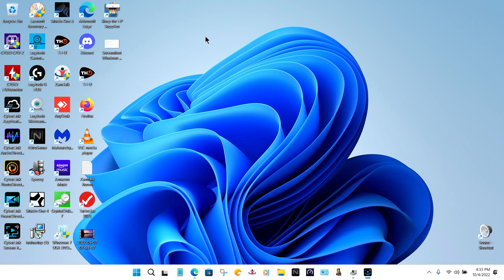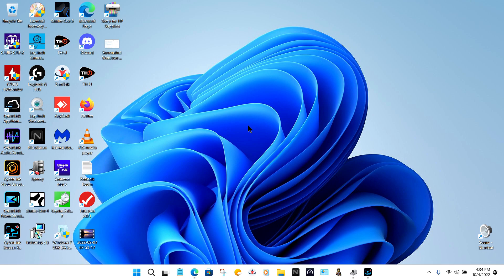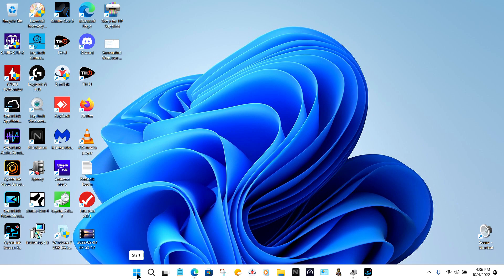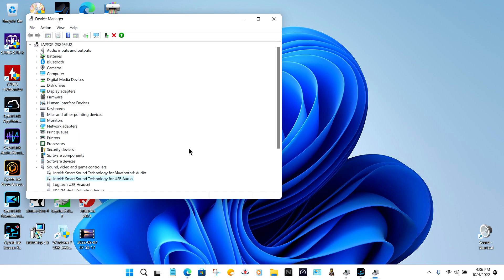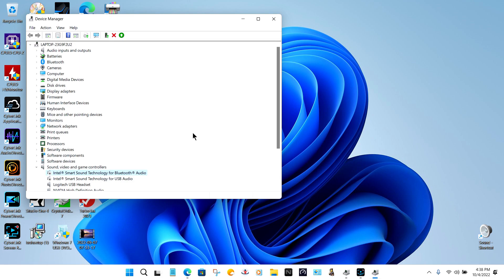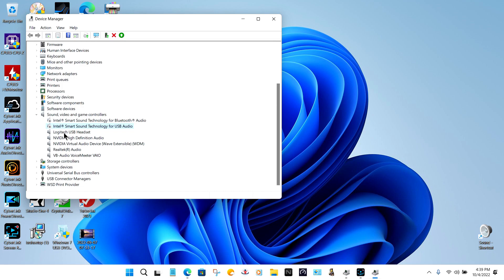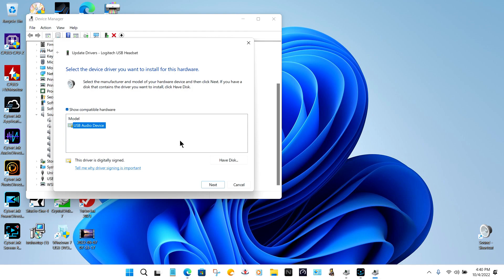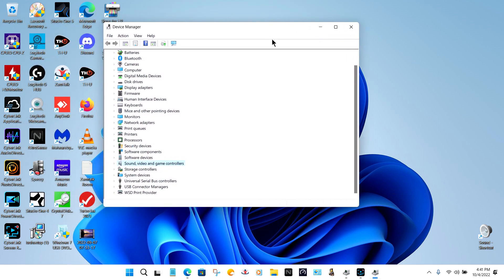WINDOWS 11 22H2 UPDATE AND INTEL SMART SOUND TECHNOLOGY PROBLEM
Sorry about the wife talking at near the end of the video.